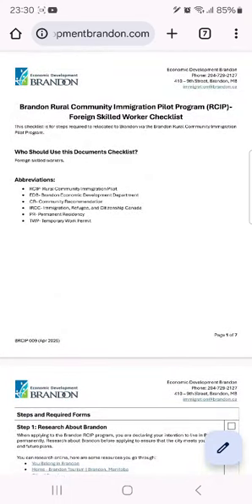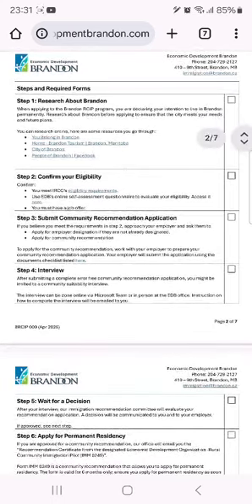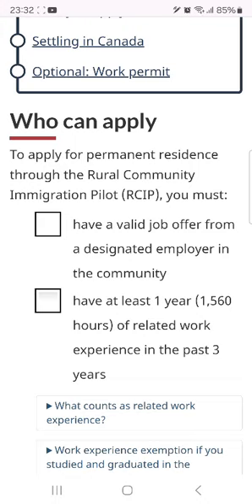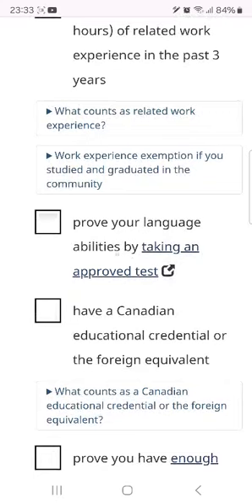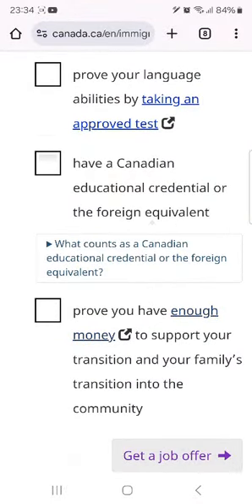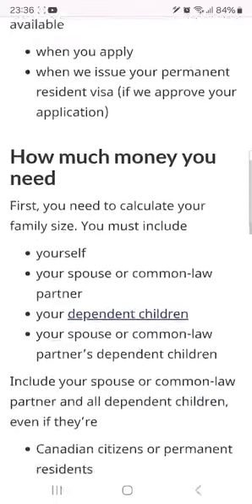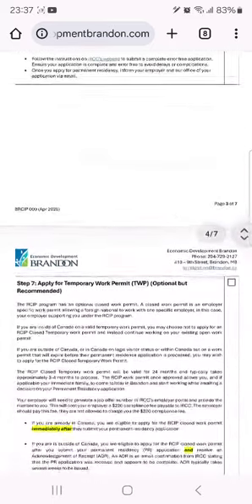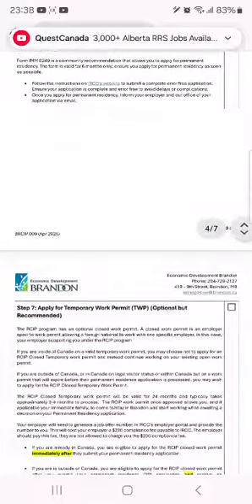MOVE TO BRANDON MANITOBA CANADA MOVE WITH FAMILY IN 2025|New Beginnings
In 2025, our family is embarking on an exciting new journey — relocating to Brandon, Manitoba, Canada! 🇨🇦 From preparing for the big move to settling into our new home, we'll be sharing every step of the adventure. Follow along as we explore beautiful landscapes, embrace new opportunities, and build lasting memories in one of Canada's most welcoming communities.